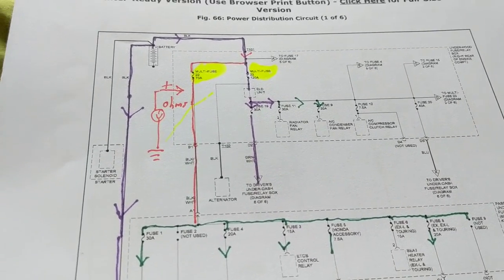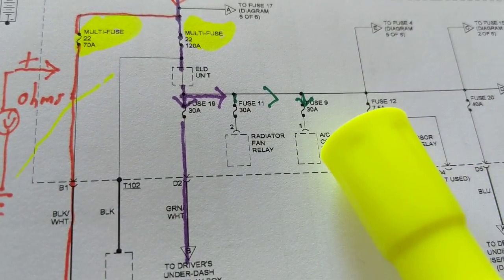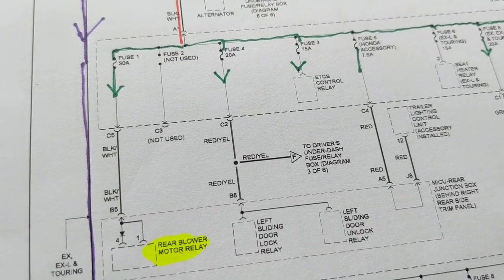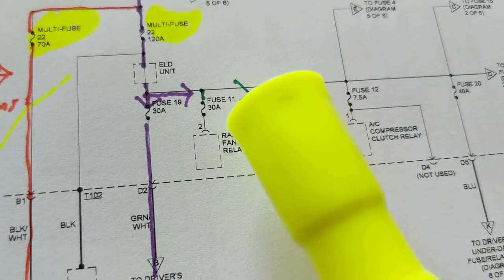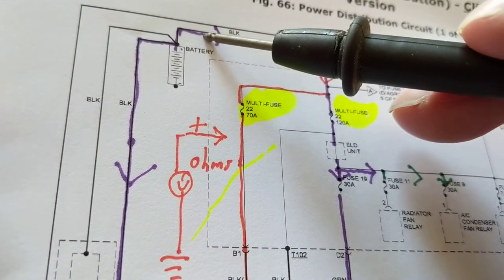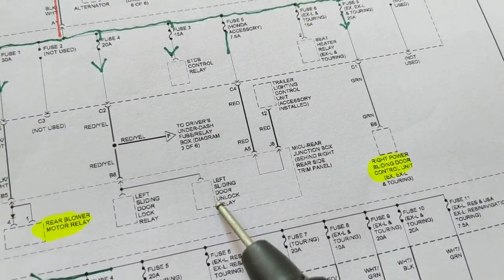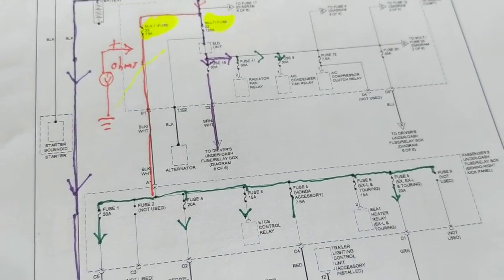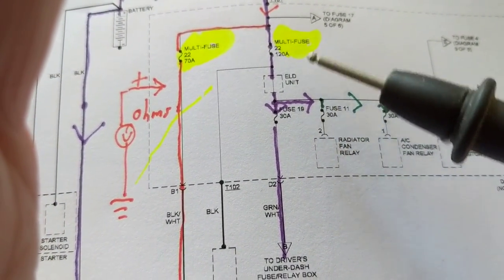how to check FUSES FOR SHORTS FROM WIRING DIAGRAM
why fuse is blowing blown fuses and analyzing circuits,Power distribution schematic is very important when finding shorts and problems with fuses it is important to stand the circuits connected to it how to measure ohms with respect to ground if you find a short and not just keep on changing fuses and Honda there are main fuses that can blow more than 70 amps so therefore you have to study the diagram and understand what circuit triggered. See my channel Joe electronic schematics from Auto and my other channel automotive electronic cymatics by Joseph this will give you the problem of crank and not start and sometimes no start and a crank and no start no crank no start problems, how to check fuses for shorts from wiring diagram,